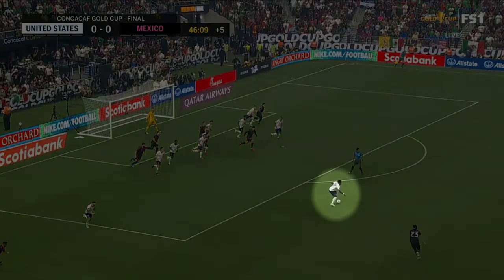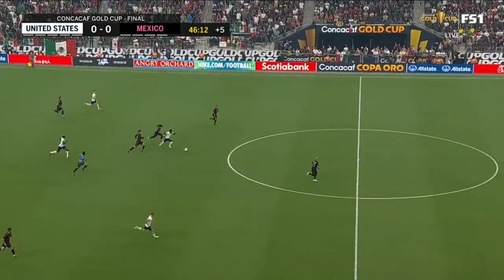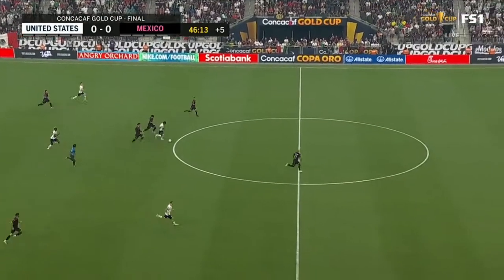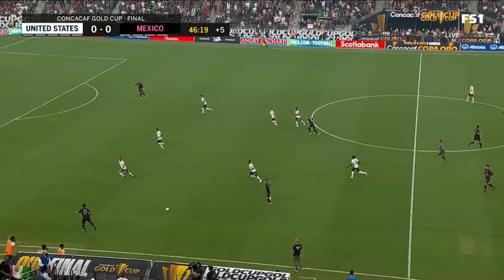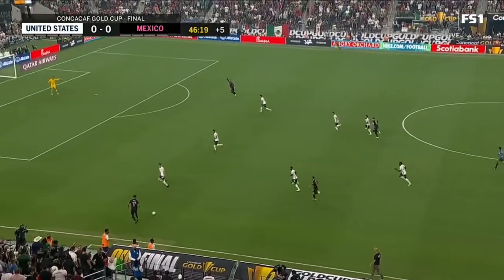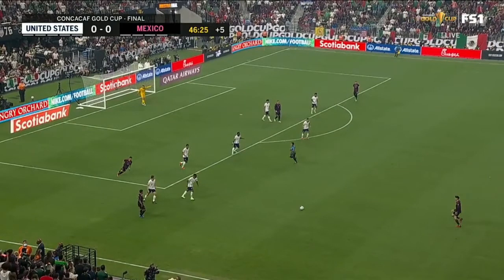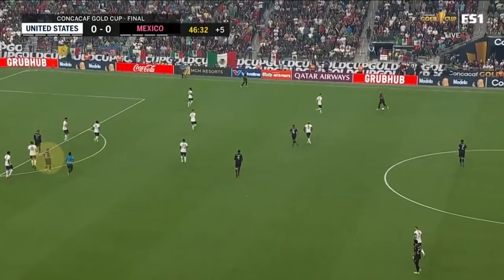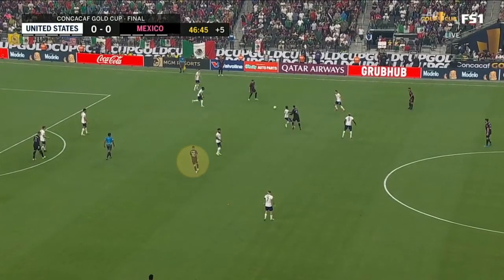2021 Gold Cup Final - Sequence Breakdown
Here is a sequence that has a lot going on. From a quick counter-attack out after a corner kick, to a recovery tackle, and a crafty run by a forward who finds a soft spot among a number of defenders. The play doesn't end up in a goal but it's a solid sequence that can be used to teach how opportunities are created off the ball on the pitch.